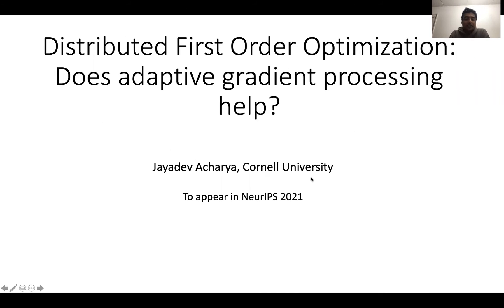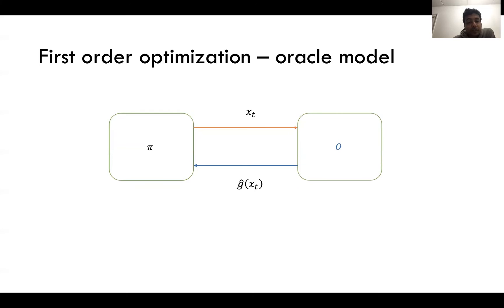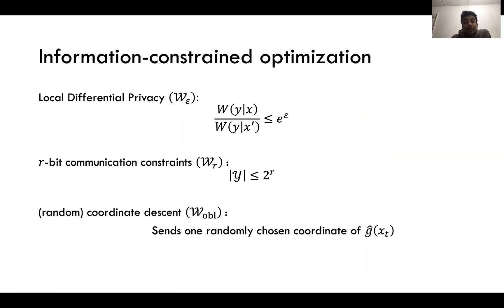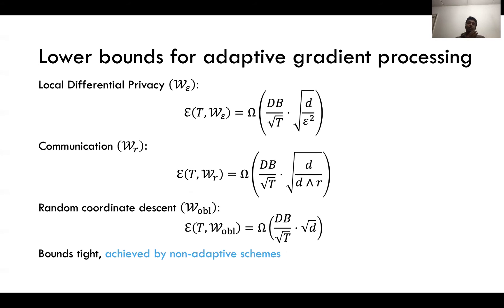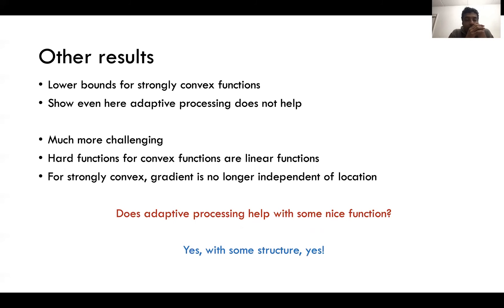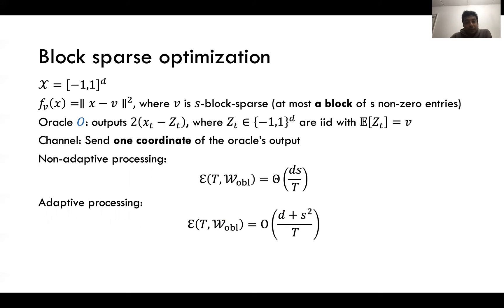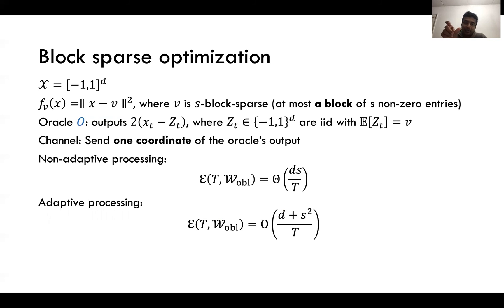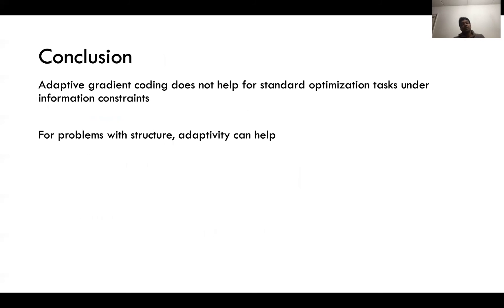Information-Constrained Optimization: Can Adaptive Processing of Gradients Help?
A Google TechTalk, presented by Jayadev Acharya, Cornell University, at the 2021 Google Federated Learning and Analytics Workshop, Nov. 8-10, 2021.